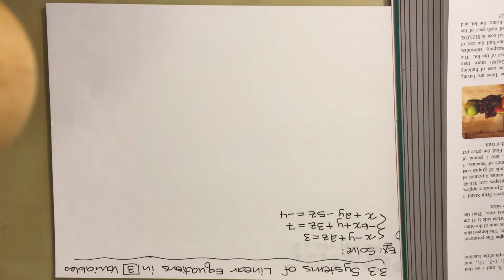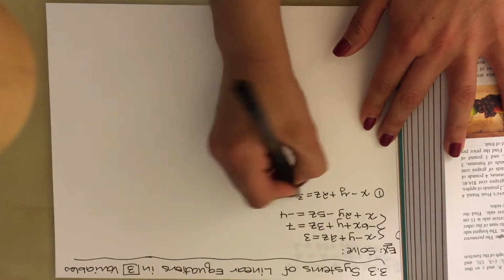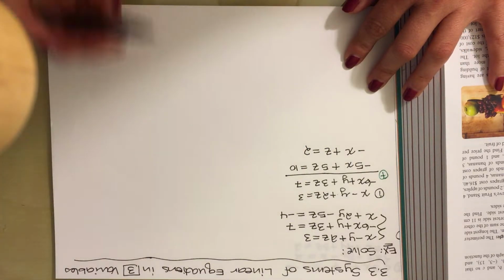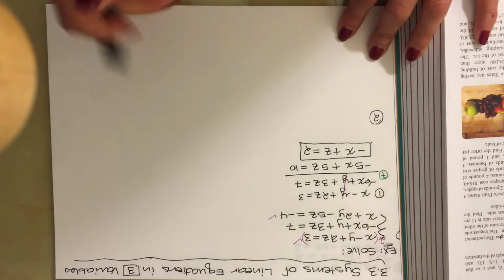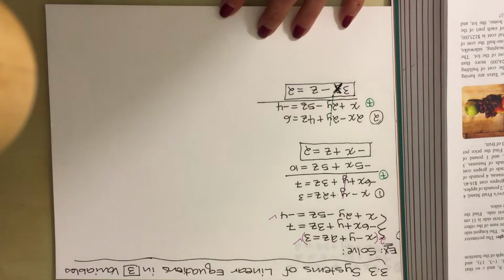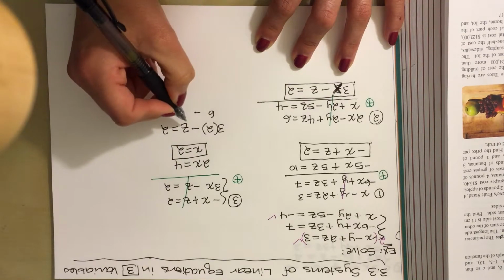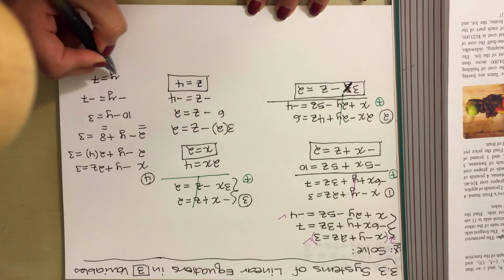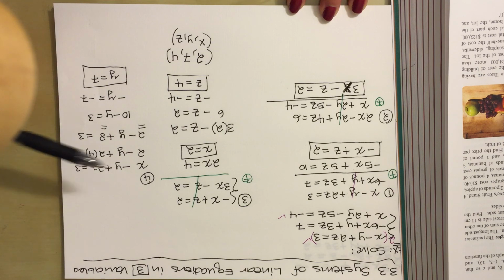MATH 96 3 3 Solving Systems of Linear Equations in 3 Variables